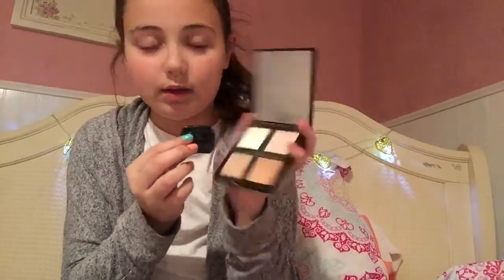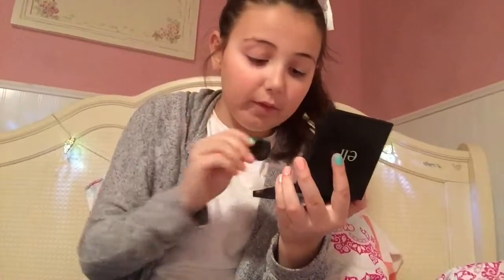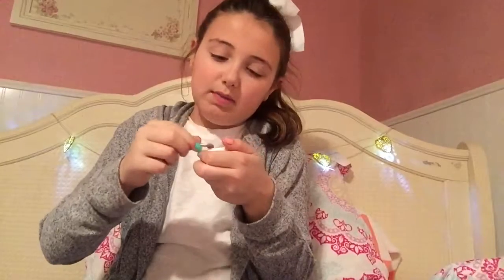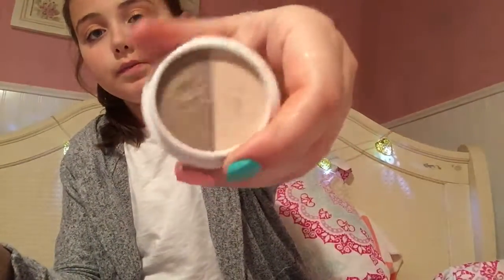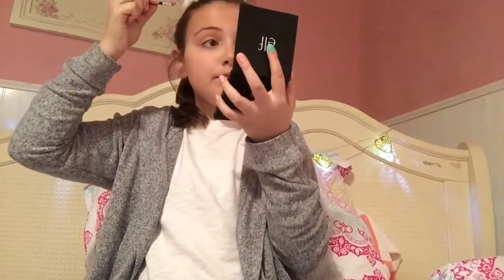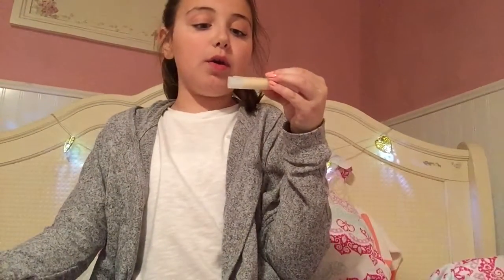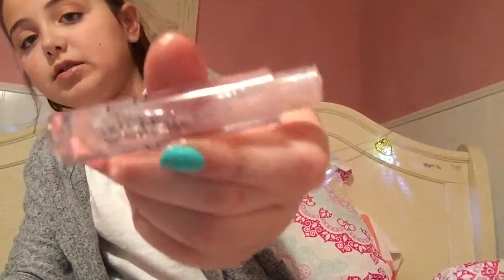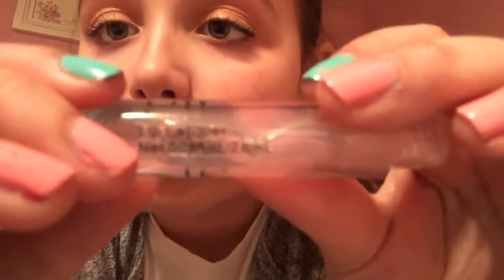My Every Day Makeup